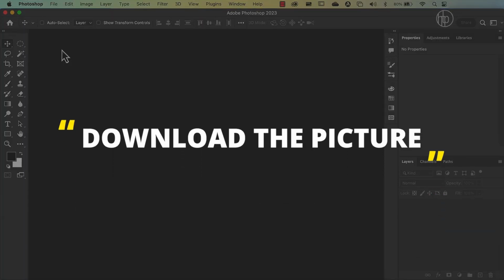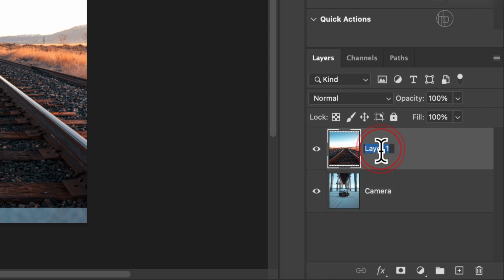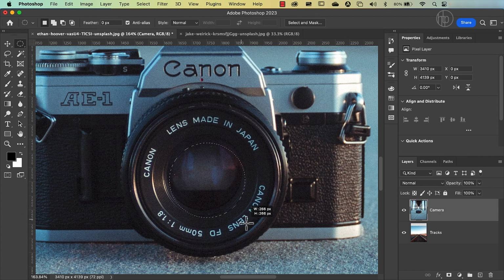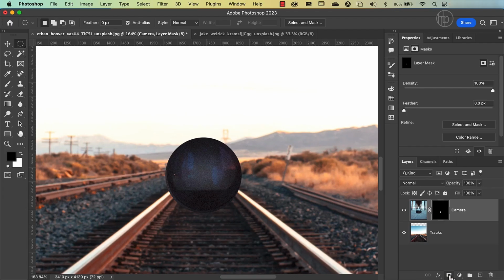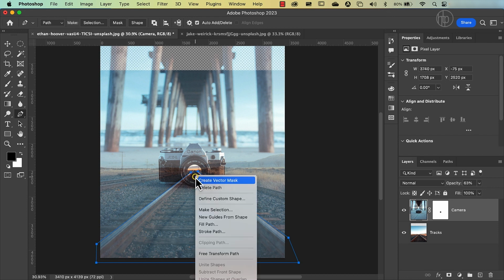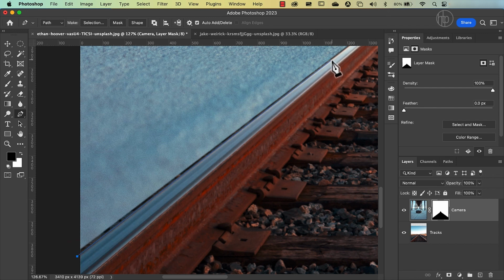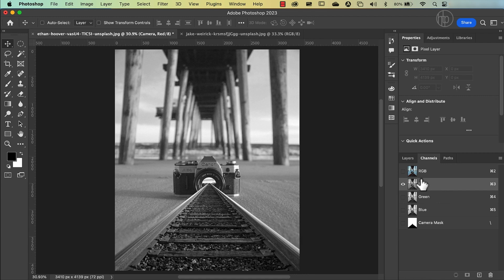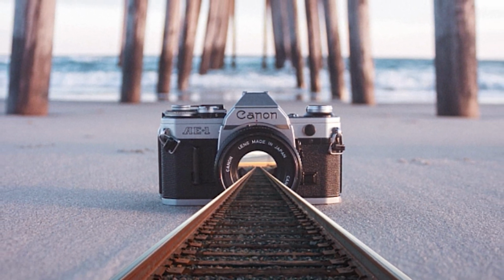How to make a composite image in Photoshop for beginners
LEARN cool Photoshop composite techniques that has railway tracks coming out of a camera. You'll learn about masking, channels, and curves adjustment layers.

TIMESTAMPS
00:00 Intro
00:25 Download sample pictures
04:34 Make the mask
14:04 Match the ambience